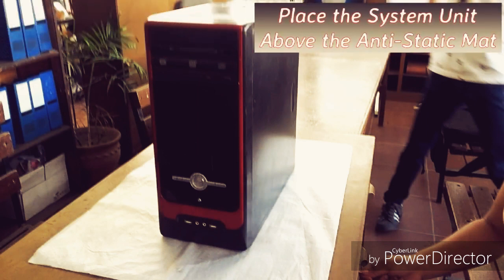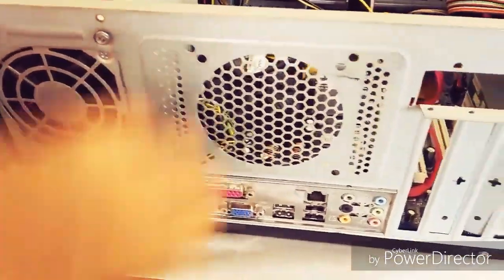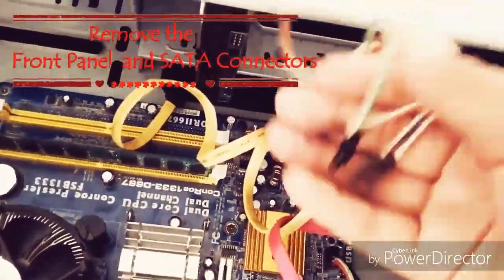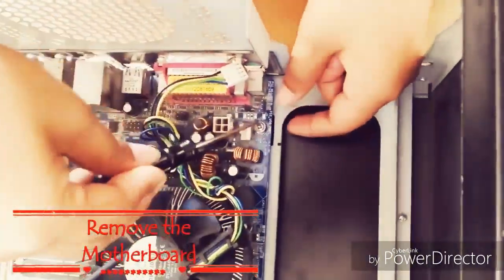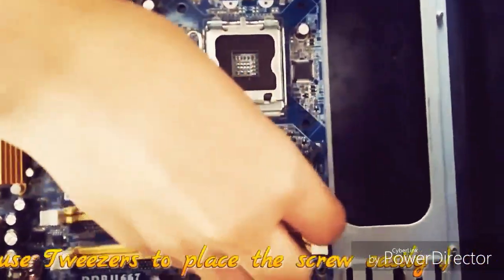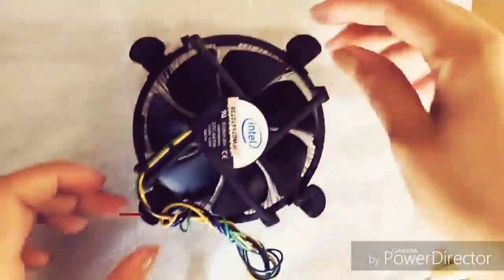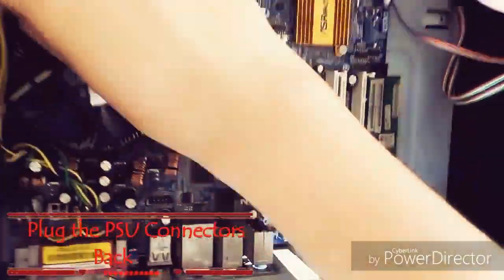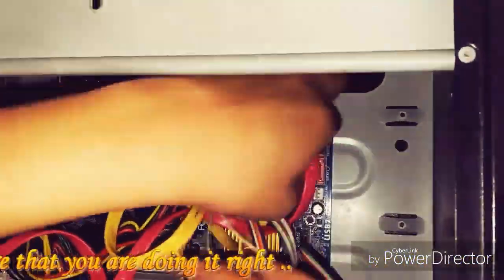Disassembly and Assembly of System Unit Project (ICT-2)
EDITED ONLY How To Disassembling and Assembling Unit System